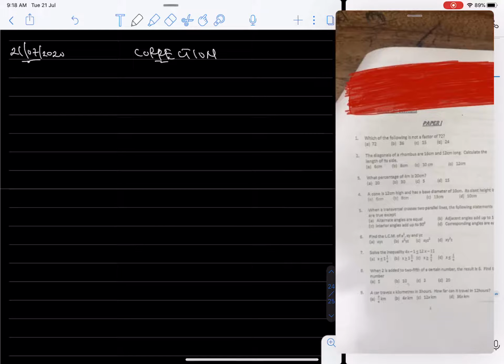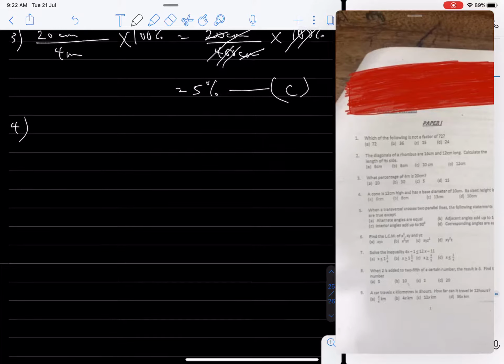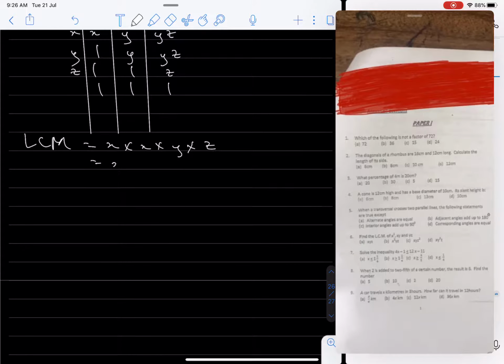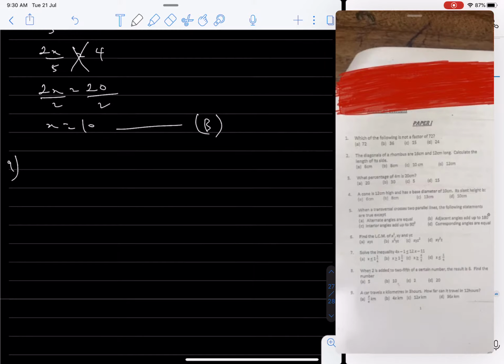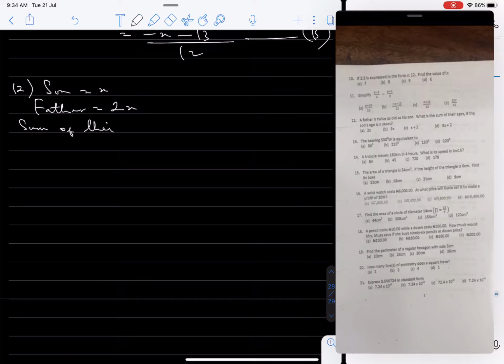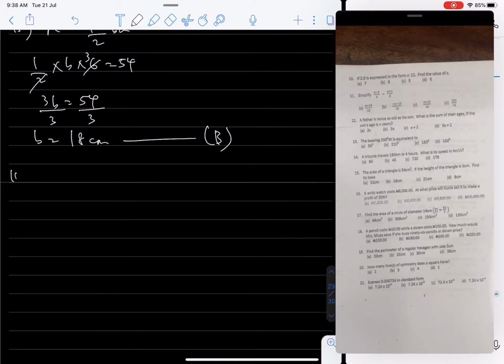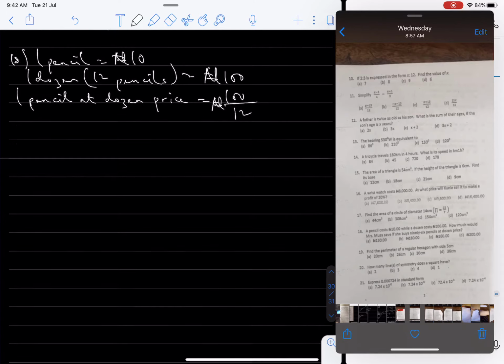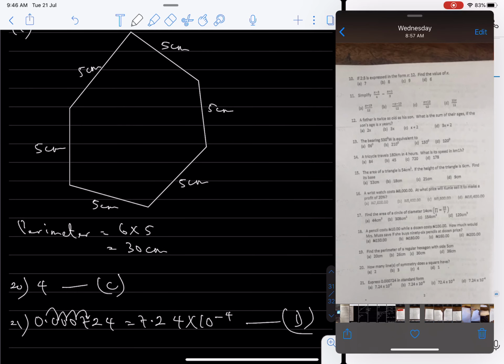CLASSWORK REVIEW FOR JSS 2